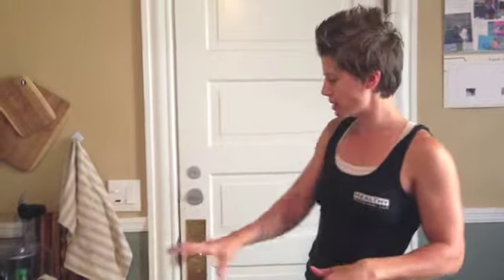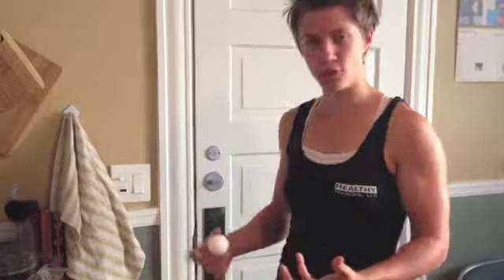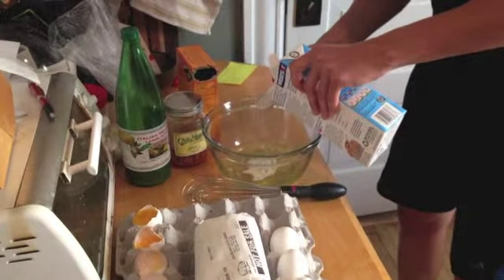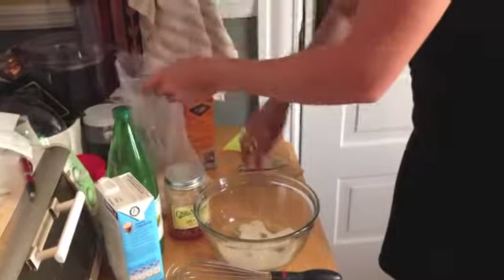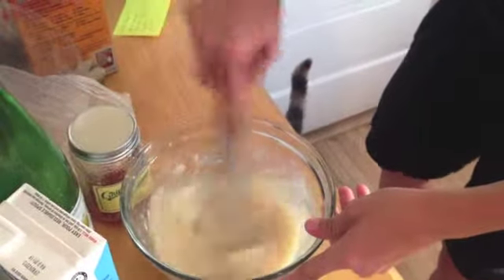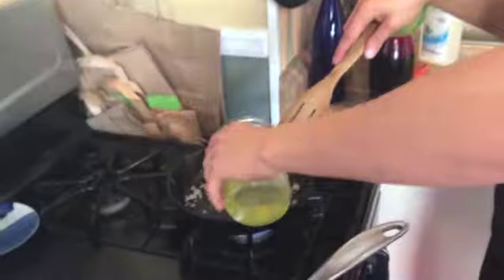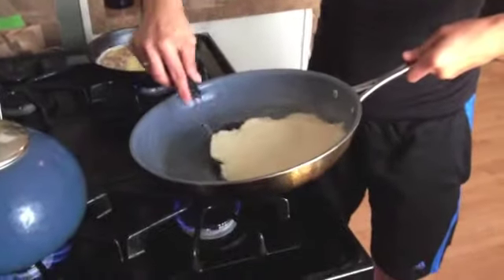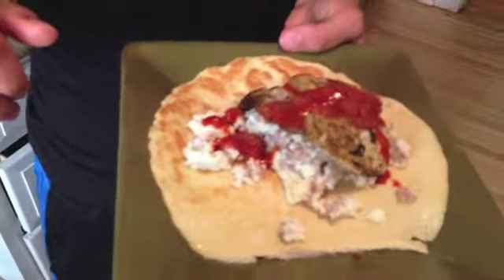Weekly Recipe #5 Grain Free Crepes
Healthy Training in Eden Prairie MN is here to help you get fit! We offer a private gym for personal training, custom nutritional plans, boot camp, zumba and yoga. If you want to lose weight, get lean, boost your metabolism, have more energy, live longer and be happier - then check us out today!

Savory Grain Free Crepes
Ingredients (yields 10 crepes)
4 large egg whites
3 tbs unsweetened soy milk
1/16 tsp baking soda
1/16 tsp lemon juice
3 tablespoons coconut flour, sifted
¼ teaspoon sea salt

Filling/Topping
1 whole egg
1 oz ground pork
3 egg whites

Nutrition Facts
Serving Size 278 g
Amount Per Serving
Calories 250
Calories from Fat 70
% Daily Value*
Total Fat 7.8g     12%
Saturated Fat 2.3g     12%
Total Carbohydrates 9.0g     3%
Dietary Fiber 3.9g     16%
Sugars 3.2g
Protein 33.9g
Vitamin A 5% • Vitamin C 0%
Calcium 5% • Iron 9%